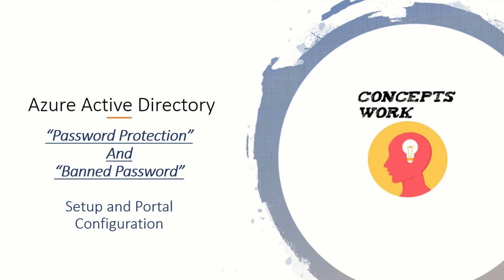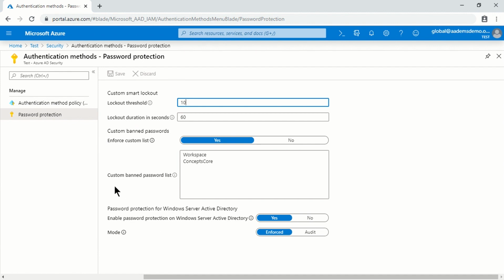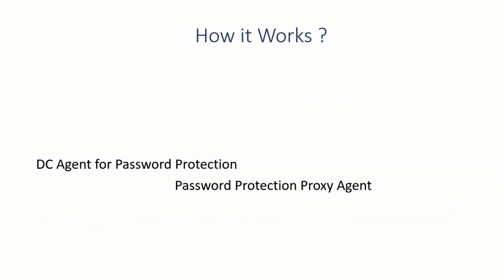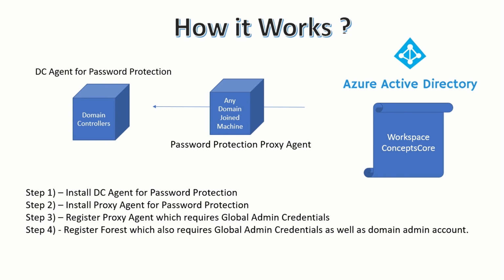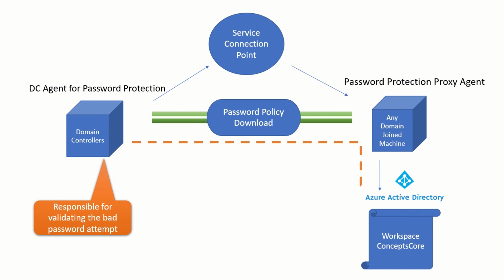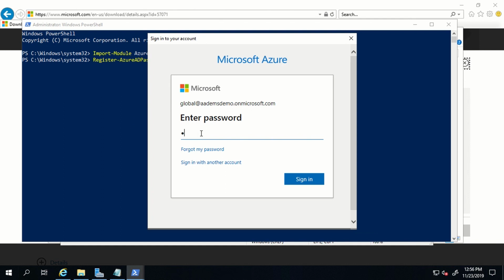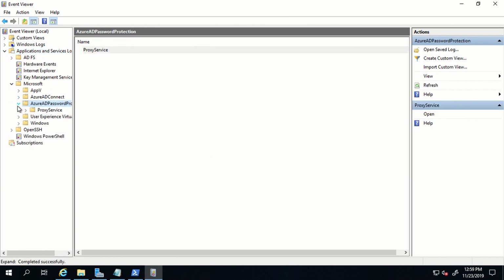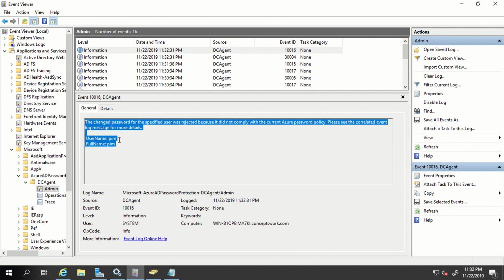Microsoft Entra ID | Azure AD Password Protection | Setup and Configuration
Azure Active directory Password Protection
Azure Active Directory Banned Password

Commands to Register Proxy -
Import-Module AzureADPasswordProtection
Register-AzureADPasswordProtectionProxy -AccountUpn (userprinciplename of GA)
Register-AzureADPasswordProtectionForest -AccountUpn (userprinciplename of GA)

Regards,
Conceptswork.